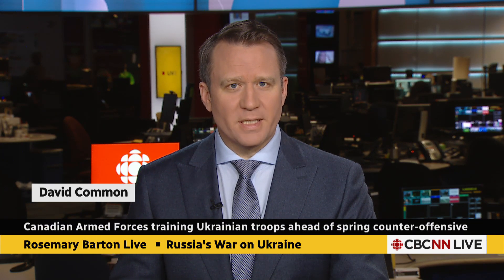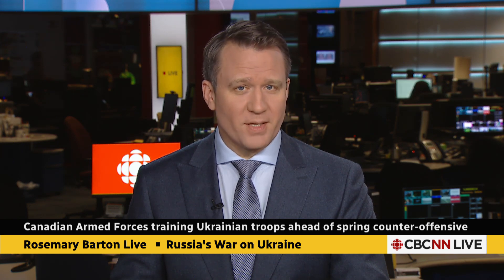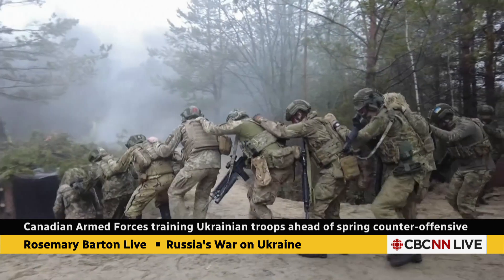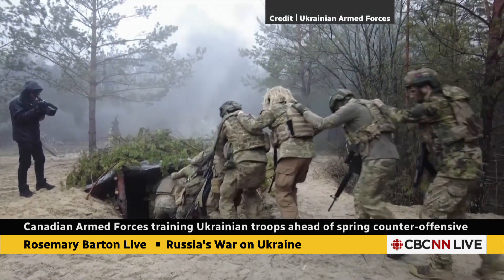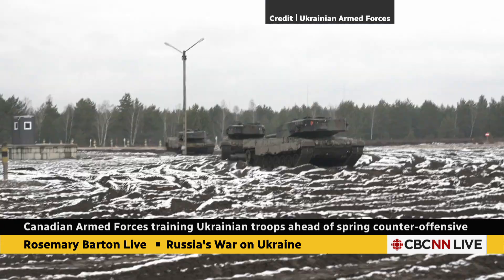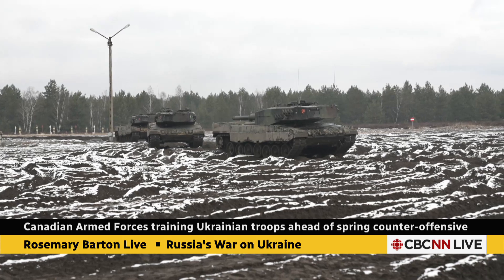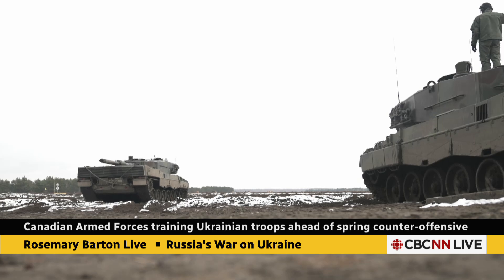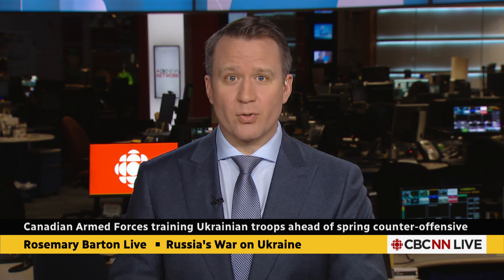Canadian Forces trains Ukrainian soldiers on Leopard 2 tanks ahead of counteroffensive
Rosemary Barton Live speaks with Lt.-Col. Chris Boileau, task force commander of Operation Unifier, about the Canadian Armed Forces training Ukrainian troops in Poland to operate Leopard 2 tanks in preparation for a spring counteroffensive.